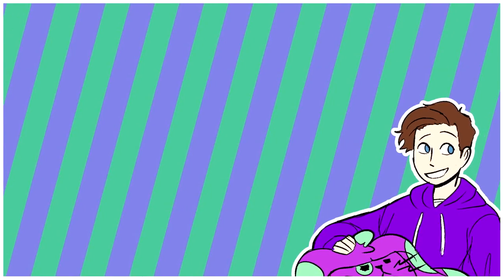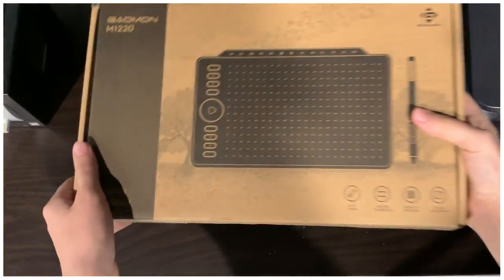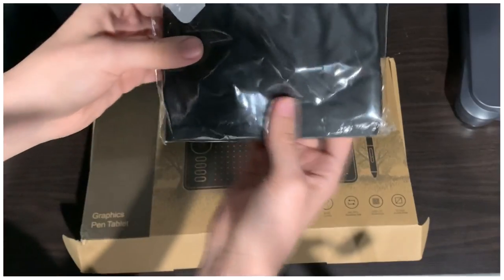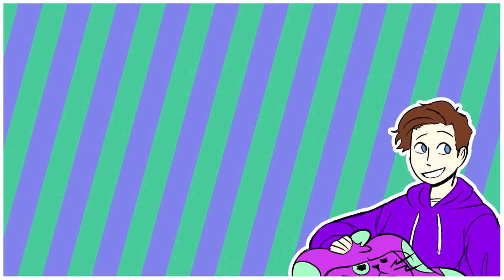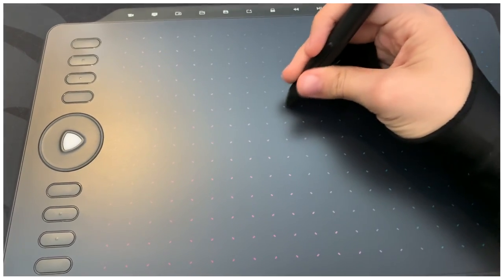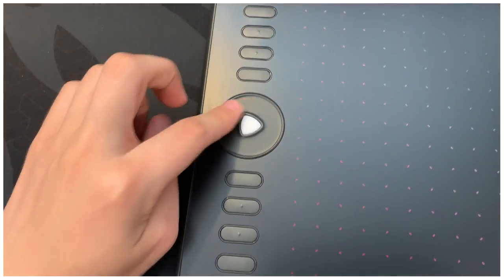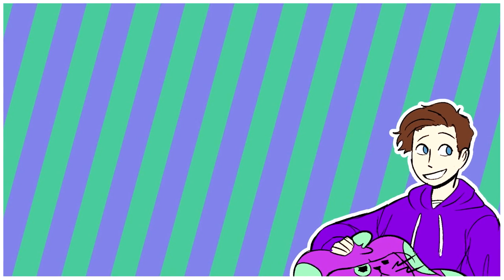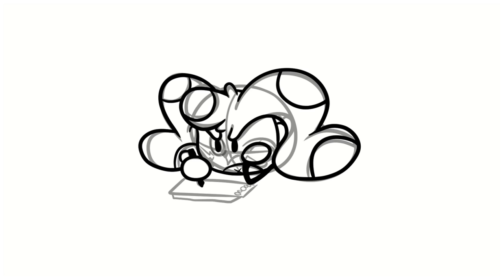GAOMON M1220 Graphics Tablet Review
This is my review for the GAOMON M1220 Graphics Tablet, where I give you my opinion and you decide to listen to it.

★ M1220-10" Graphics Tablet -71.99 USD  (Jun.21st & Jun.22nd )
☆ Amazon US

★M106KPRO-10" Drawing Tablet -51.19 USD  (Jun.21st & Jun.22nd )
☆ Amazon US
☆ Amazon CA

★S630-5" Graphics Tablet -26.39 USD  (Jun.21st & Jun.22nd )
☆ Amazon US

 -Other GAOMON Drawing Monitors
★PD156PRO-15.6" Drawing Monitor  -289 USD
☆Amazon US
☆Amazon CA

★ PD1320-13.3“ Drawing Monitor (Gray)  -255.99 USD  (Jun.21st & Jun.22nd )
☆ Amazon US
★ PD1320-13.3“ Drawing Monitor (Blue)  -255.99 USD  (Jun.21st & Jun.22nd )
☆ Amazon US

-Optional Accessories-
★GMS02- Stand Holder
☆Amazon US
★Full Featured Type-c Cable
☆Amazon US